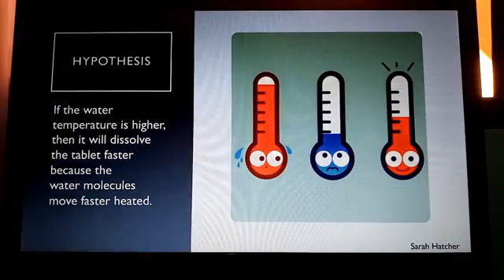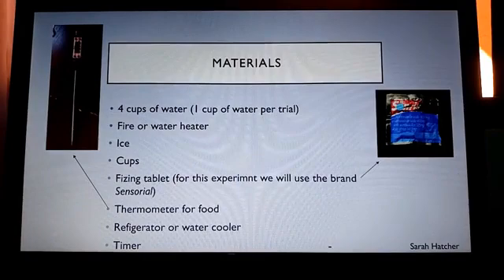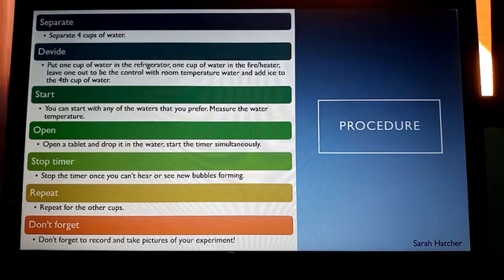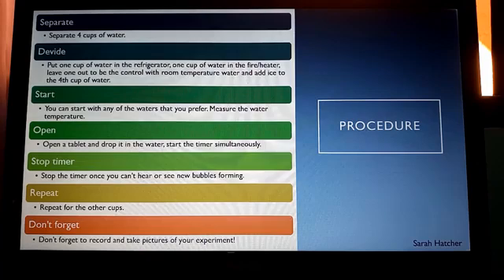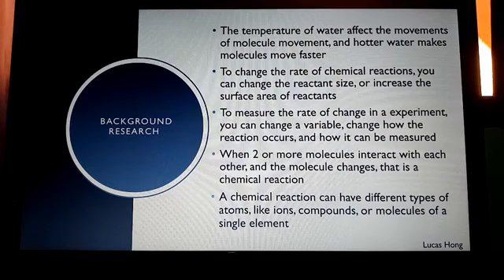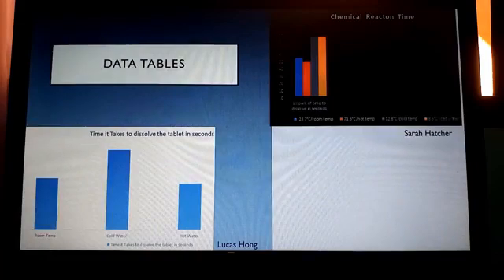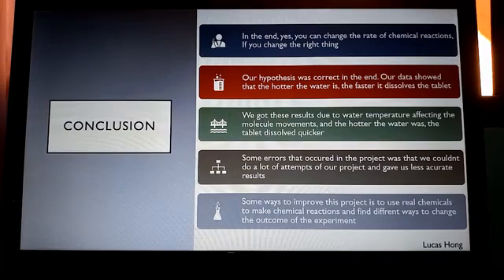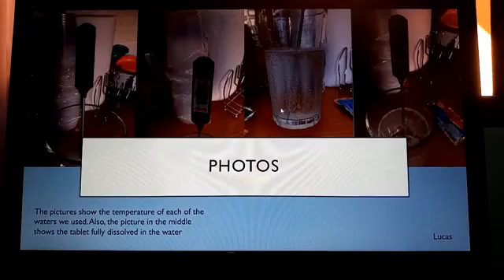sarah hatcher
PACA's 8th Grade Science Projects for 2020